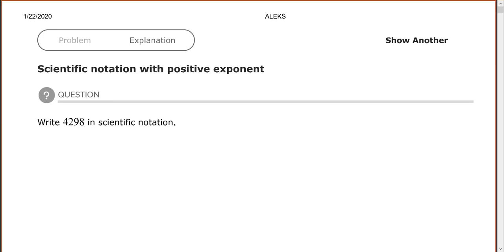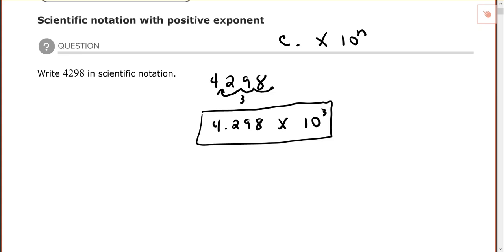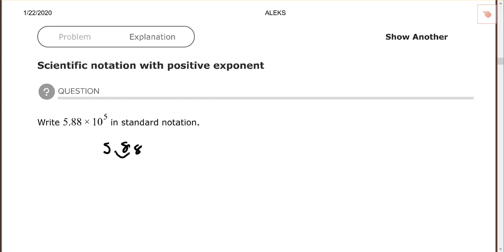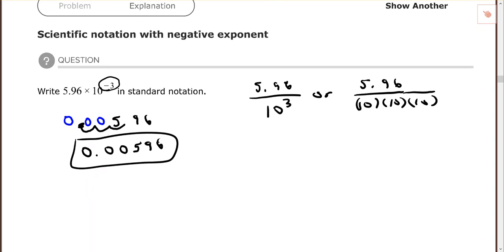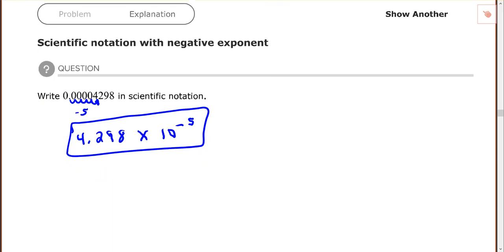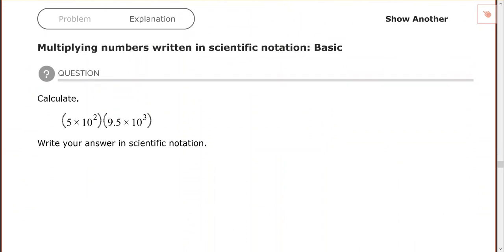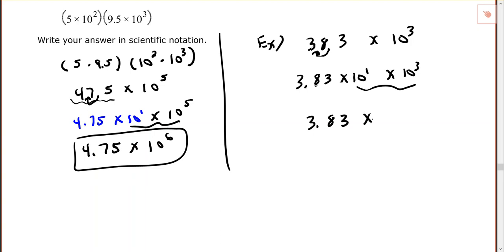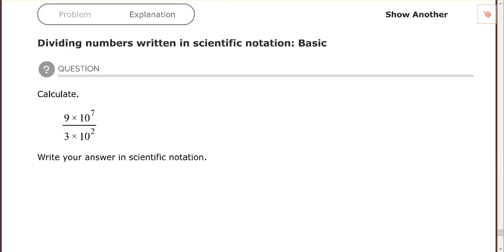5.3 Scientific Notation